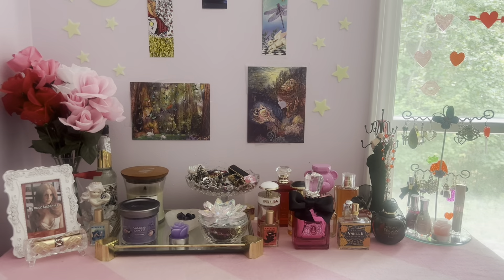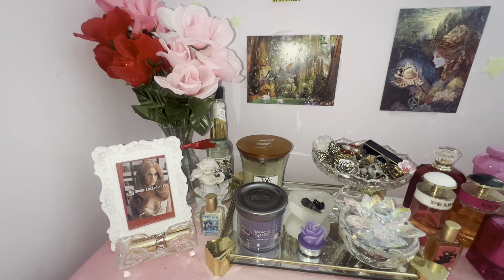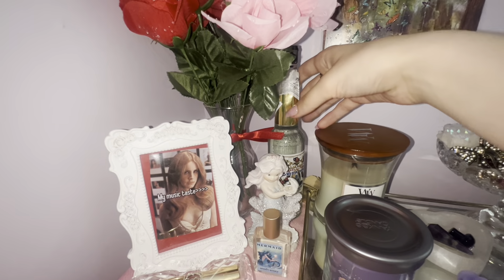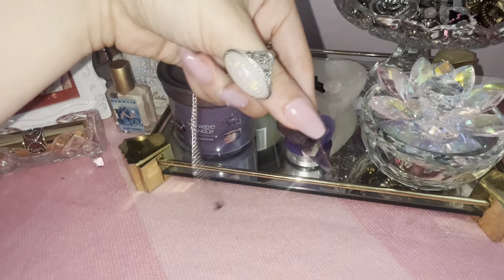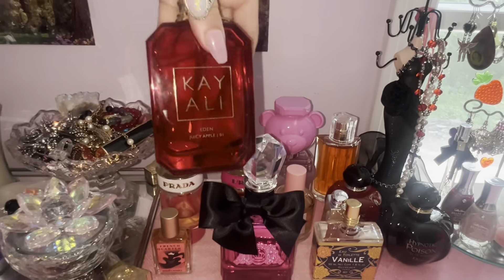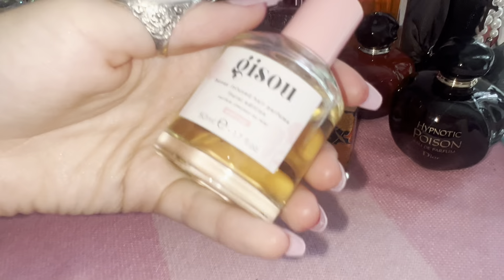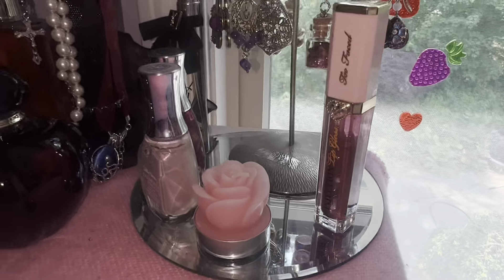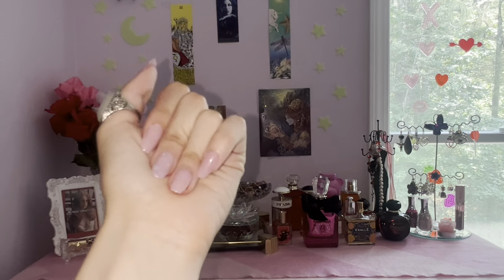Vanity Tour/Perfume Collection! ♡